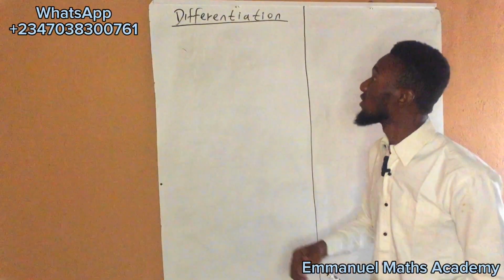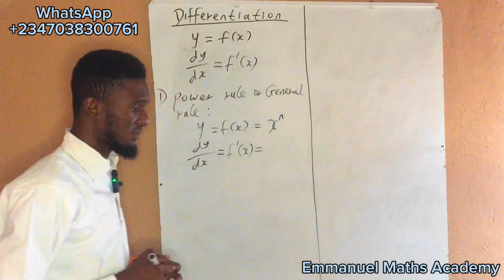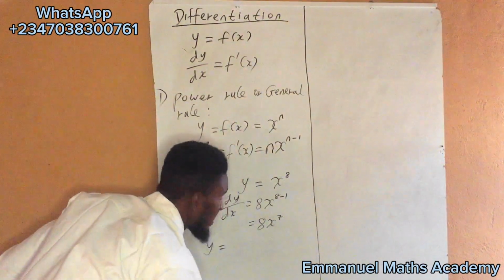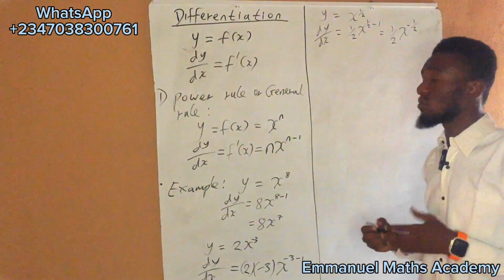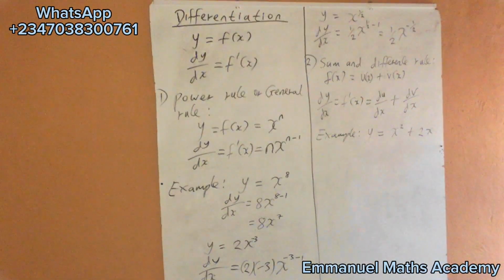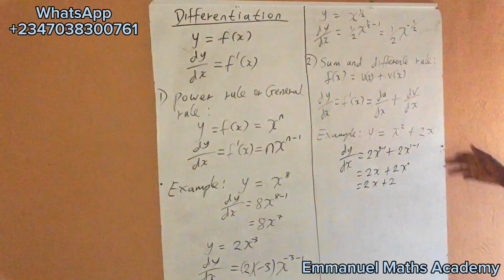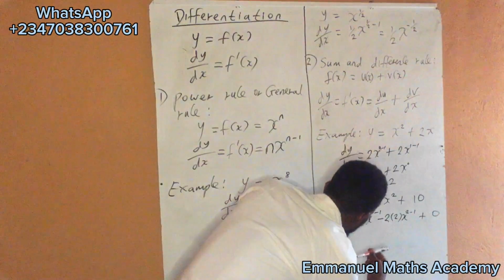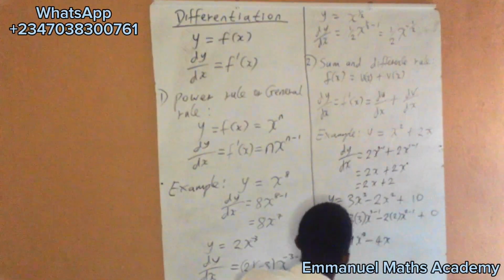Differentiation | Differential Calculus | Power rule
This video explains the concept of differentiation. This is an introduction to Differential calculus. Fundamentals of differential; power rule, sum and difference rule.